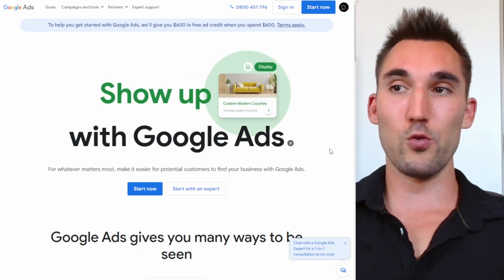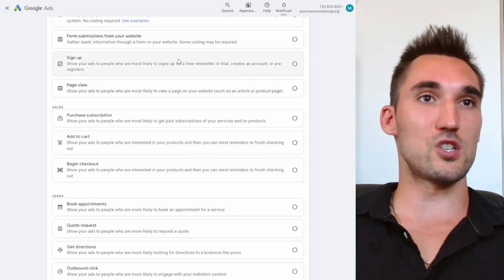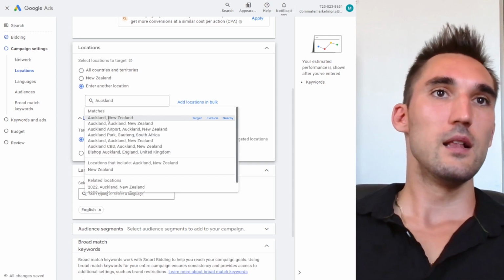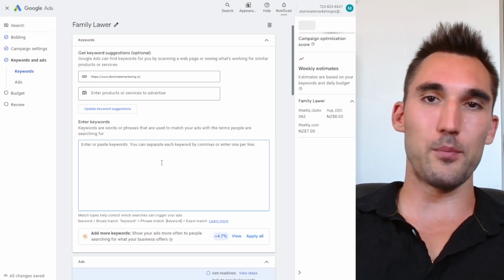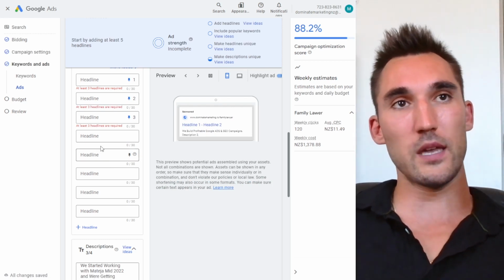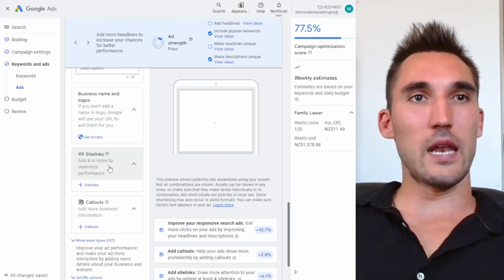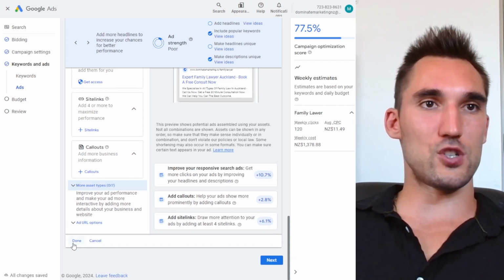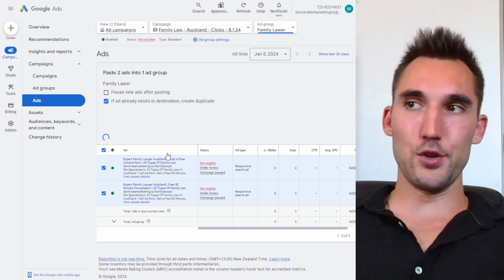Google Ads: Ultimate Beginner's Guide 2024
If you are trying to learn how to run Google Ads, this Google Ads tutorial for beginners course is for you.

I will show you the complete process of setting up a new Google Ads campaign from A-Z in 2024.

JOIN MY SKOOL COMMUNITY WHERE I WILL COACH YOU ON HOW TO DO SEO & GOOGLE ADS FOR JUST $49 PER MONTH: